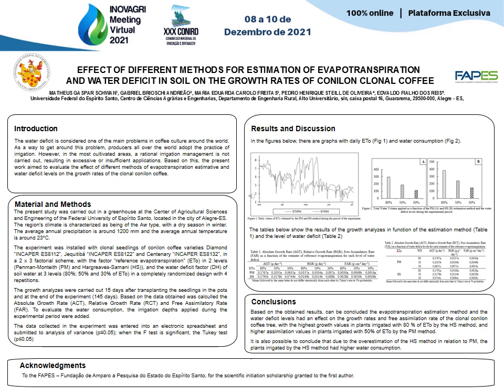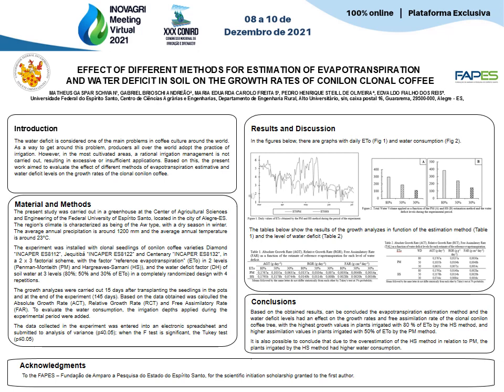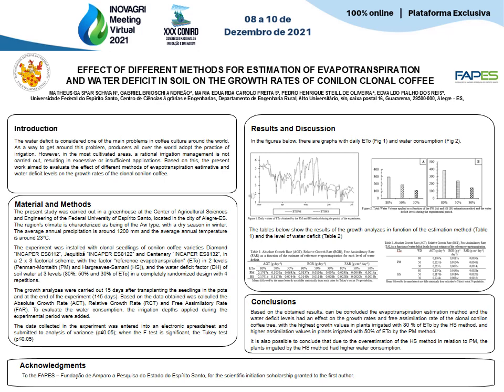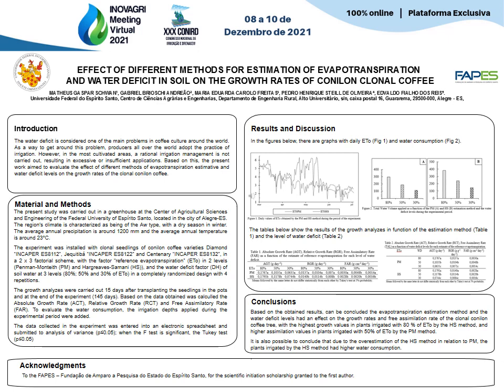EFFECT OF EVAPOTRANSPIRATION METHODS ON THE GROWTH RATES OF CONILON COFFE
Inovagri Meeting Virtual 2021, XXX Congresso Nacional de Irrigação e Drenagem